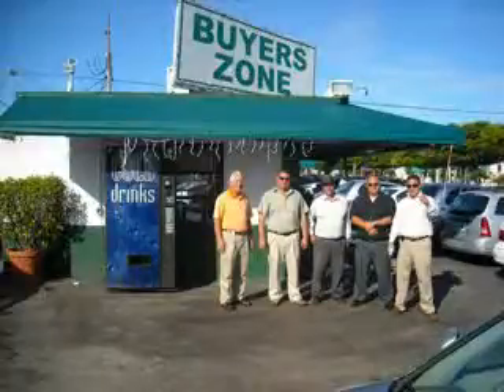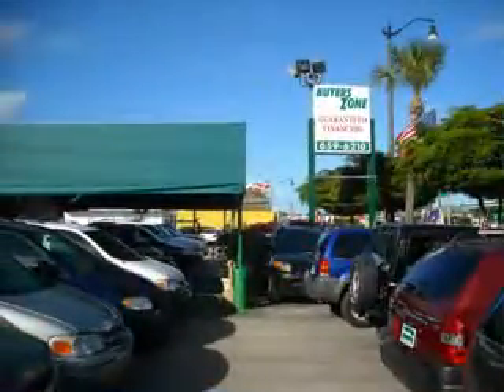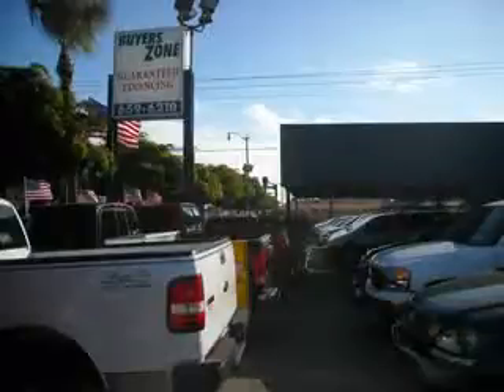2004 Nissan Altima Buyers Zone, Inc. West Palm Beach, FL 33405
Nissan Altima Imagine driving this Super Black Nissan Altima 2.5 S 4dr Sedan, equipped with a 4 Cylinder engine and an automatic transmission.

4115 South Dixie Highway
West Palm Beach, Florida 33405